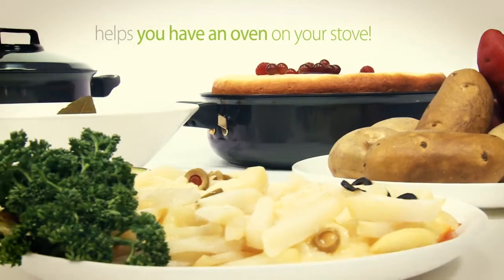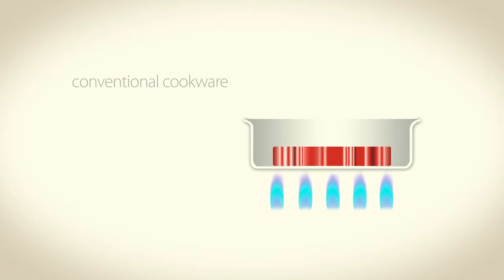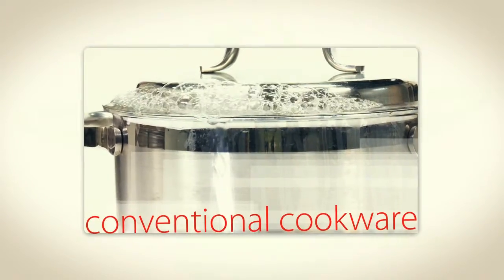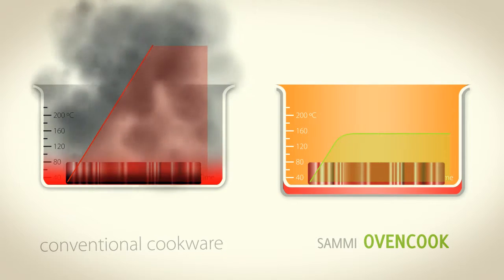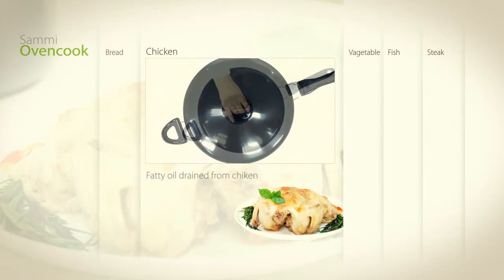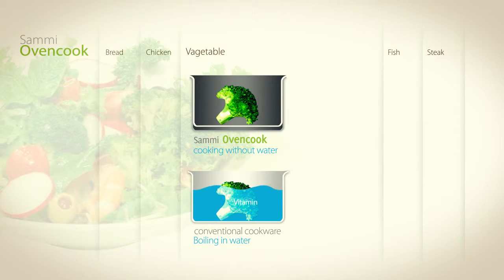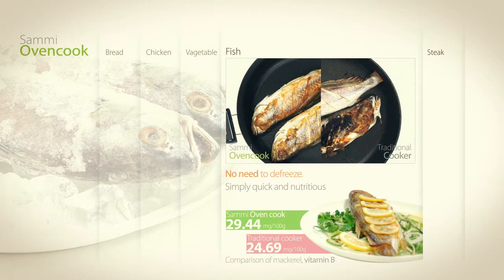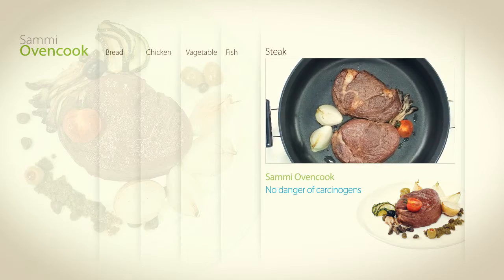공기로 요리하는 에러쿡 - 영어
에어쿡..
공기로 요리합니다.
요리 패러다임이 바뀝니다.^^